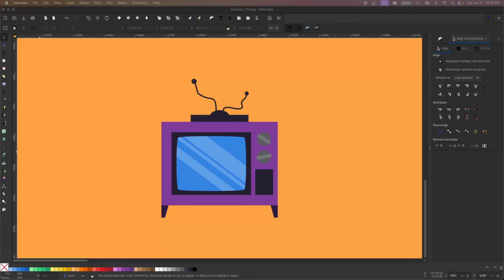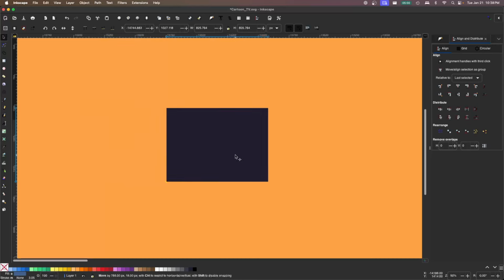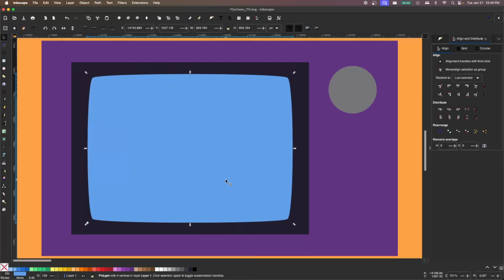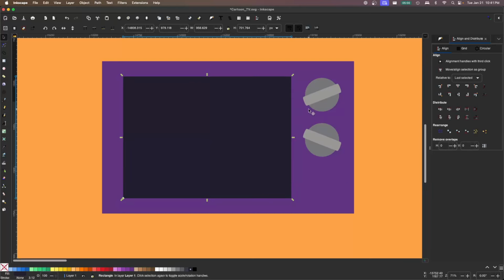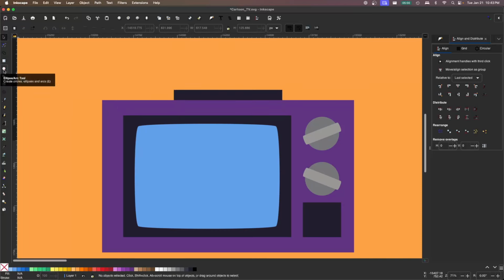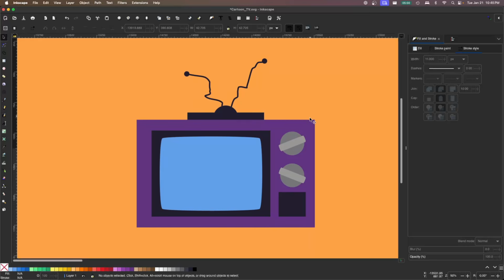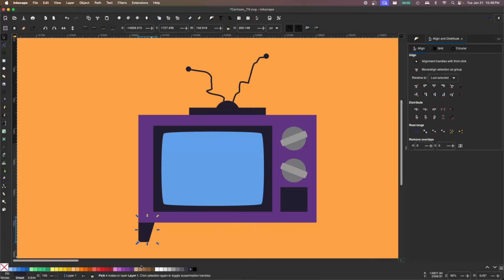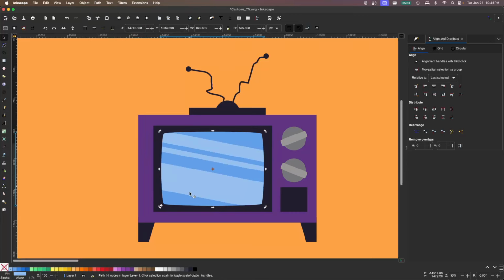How To Design a Classic Cartoon TV in Inkscape | Graphic Design Tutorial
Yoooo! In this tutorial, I’ll show you how to design an iconic cartoon TV using Inkscape—a completely FREE and powerful vector design tool.

We’ll cover the basics of shapes, colors, and layering. Perfect for beginners or anyone wanting to level up their design skiiilll!